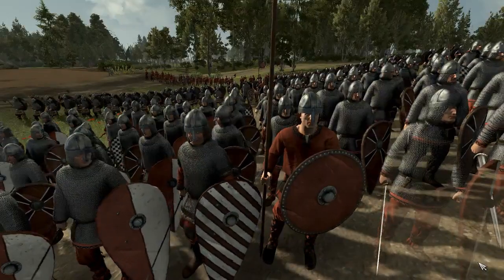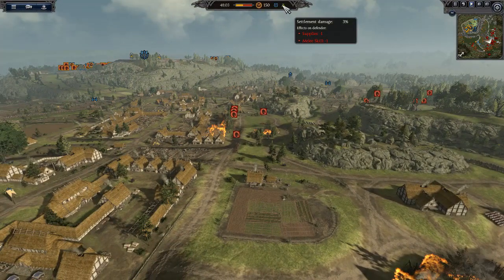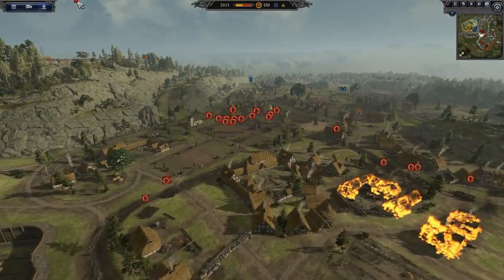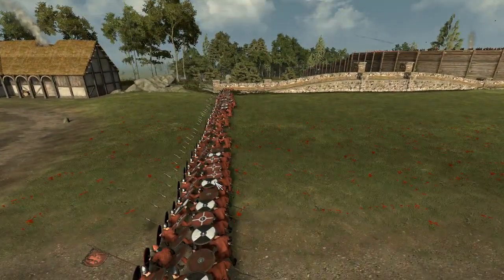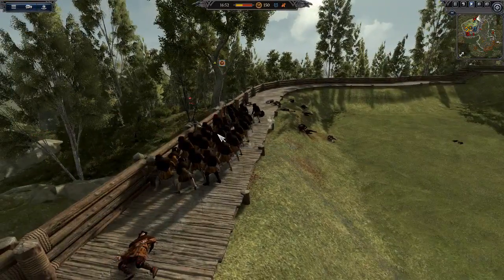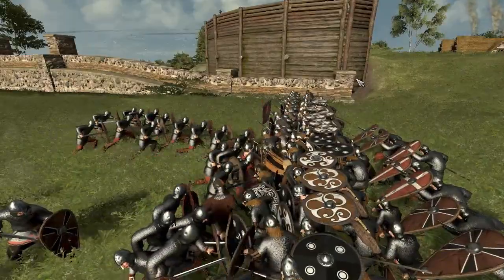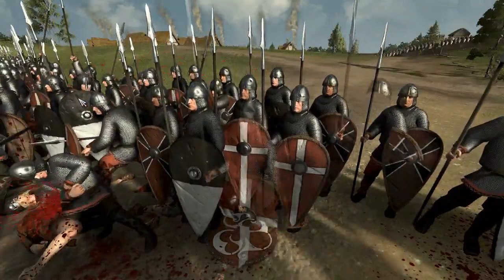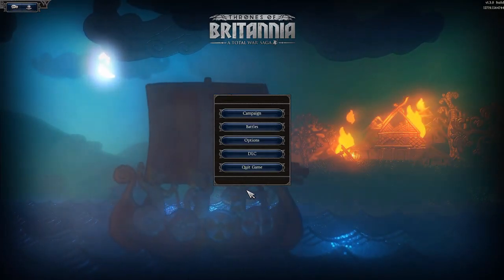EPIC NORMAN SIEGE!!! - Total War Saga - Thrones of Britannia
Close siege in a Norman civil war!!- Thrones of Britannia

I've finally got round to playing this game and it is amazing!!! In this siege we have a Norman invasion force here to crush the rebelling Normans and their Dyflin allies!!!